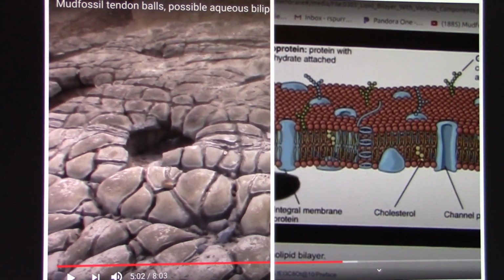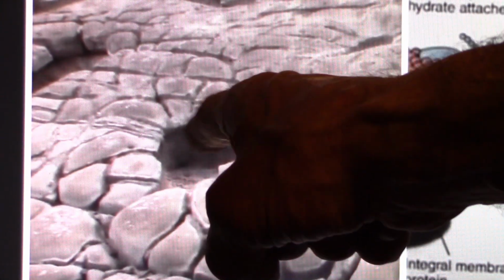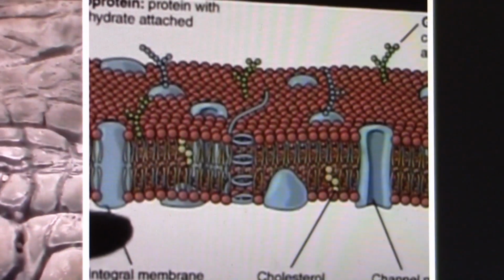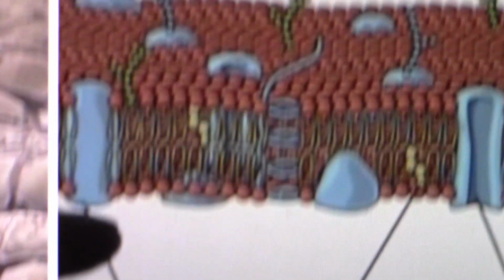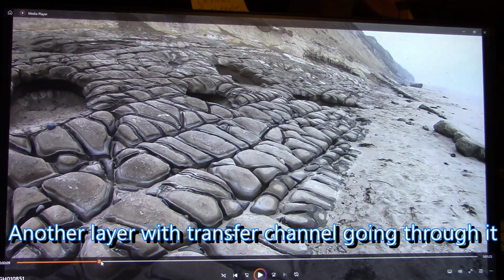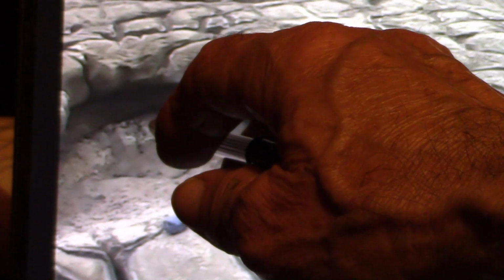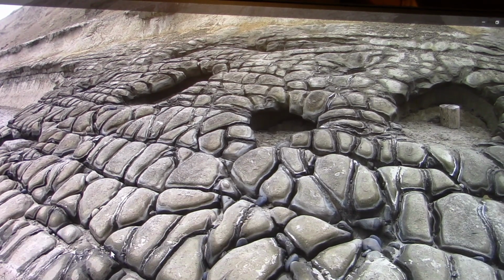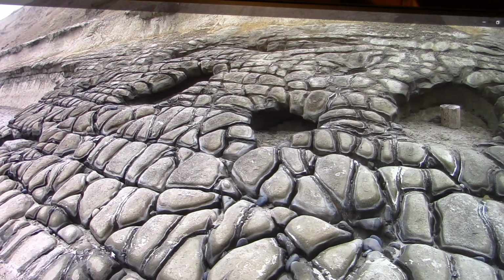NEW DISCOVERY, 4 LAYERS TO BILIPID MEMBRANE, NOT 2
Drawings of Bilipid membrane show only 2 layers with matrix in the middle, this is not correct. I will prove 100% with evidence that there are 4 layers with transfer channels going through all 4 layers. The only place where the cells are exposed is where the top layer and bottom layer of cells face each other inside the  inside the Matrix. I discovered a Layer of interstitium above the membrane as well because of Boots on the Ground.If you don't get out of the house with boots on the ground! A lot gets missed. The Interstitium got Missed is just one of many examples. I will show with evidence that there are no straps connecting the balls, they are connected another way, and I will show this. YOU HAVE TO HAVE BOOTS ON THE GROUND RESEARCH! THAT'S THE BOTTOM LINE! OR THINGS GET MISSED!